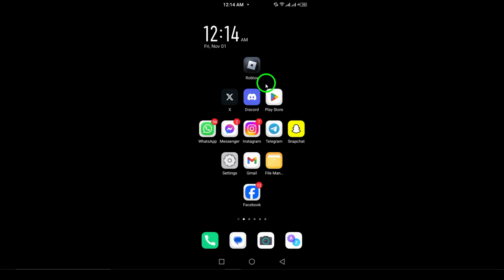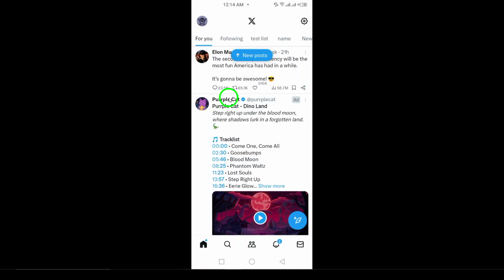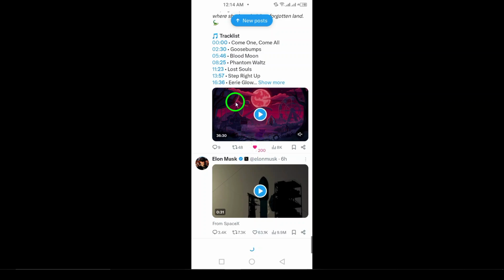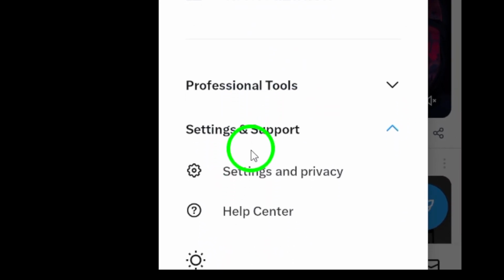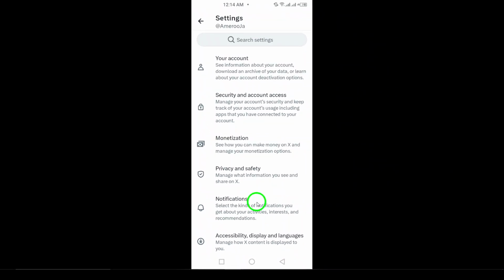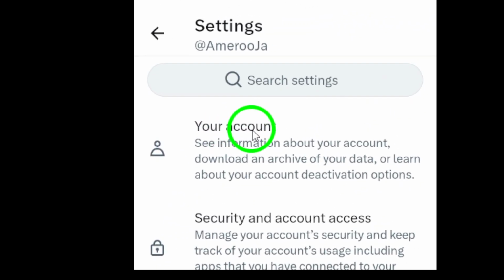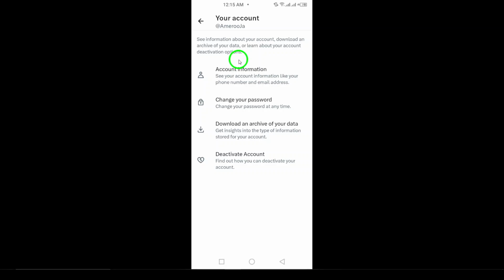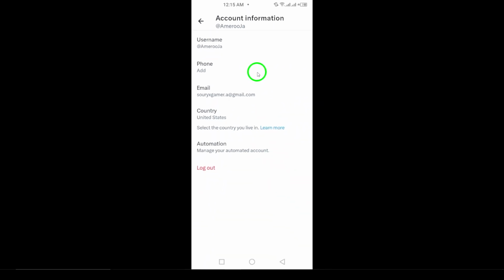How To Verfiy Your X (Twitter) Using Phone Number (Updated)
Learn how to verify your X (Twitter) account using your phone number with this updated guide. Adding your phone number is an important step for account security and recovery.

Steps:
1. Launch the X app on your Android device.
2. Tap Your Profile Icon.
3. Tap on "Settings & Support," then Tap "Settings and Privacy."
4. Select 'Your Account.'
5. Tap 'Account Information.'

Chapters:
00:00 Intro
00:12 Soultion
01:05 Outro